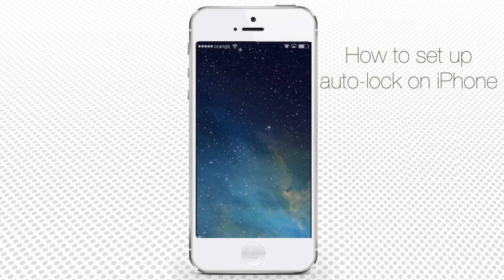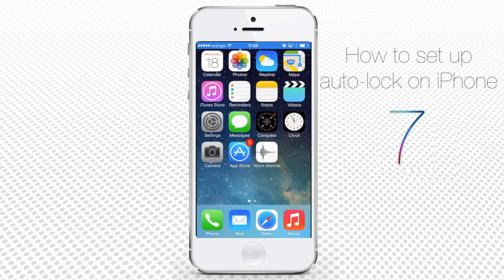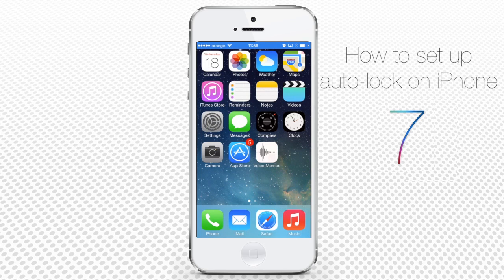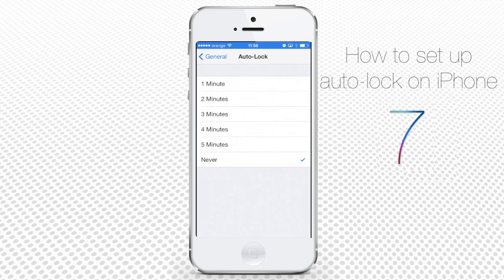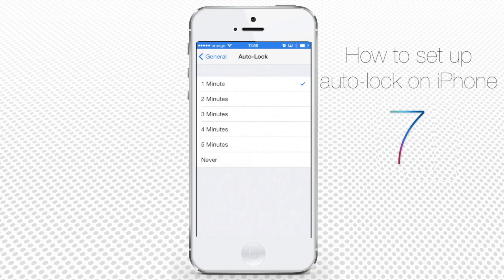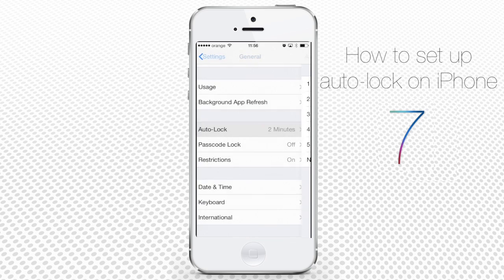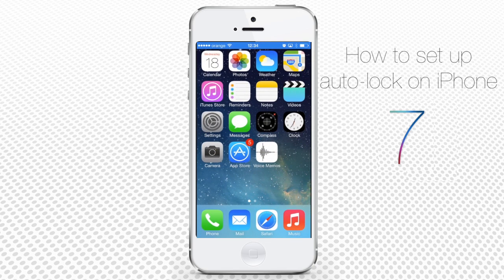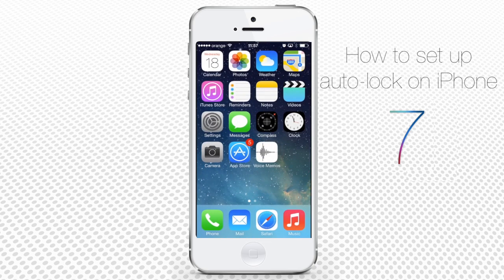How to Set Auto Lock on iPhone and iPad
In this tutorial you will learn how to set Auto-Lock on iPhone.

Imagine yourself partying hard, while suddenly, on its own, your phone starts to call your boss. Or, better, imagine your phone starting to send strange encrypted message to your mother in law at 3 AM? Our favorite is when your photo camera switches on and starts to make the pictures of your bag insights: wallet, condoms or God knows what else...

Could such things happen to you? Yes, if your phone does not have the Auto-Lock feature enabled! When this feature is on, your iPhone switches to the lock screen after certain time of inactivity thus saving your battery and protecting the phone from accidental touch.

Here's how to avoid such mishaps and enable the Auto-Lock on your iPhone.

Step 1. Tap "Settings" app from your home screen. Tap "General" and scroll down to find the "Auto-Lock" feature. Tap it to access Auto-Lock menu.

Step 2. To enable Auto-Lock, we should choose one of presets with "minutes". If we need to be careful with our battery, we can tap to choose "1 Minute". Thus, when we use our iPhone actively and touch its screen at least once per minute, Auto-Lock will be off, but, when we put it in a pocket, lock screen will be on in a minute.

If you need your screen to stay active for 3-5 minutes before touching it again, let's say, you're using your iPhone as a timer while doing your home exercise, you can set it to "4 Minutes" or "5 Minutes".

Our favorite setting is somewhere in between:). Let's say, "2 Minutes".

Step 3.  After you're done with setting Auto-Lock, simply tap "General", then "Settings" and the Home button to return to your home screen.

Step 4.  After two minutes of inactivity, the screen switches off. Press the Home button and slide the screen to return to operating mode.

Step 5.  There are times when you need your iPhone screen to stay on for more that 5 minutes. For instance, when you're watching a film on iPhone's screen. To avoid "blackouts", you might want to temporary switch Auto-Lock off. Simply access Auto-Lock feature through the "General" app again and set it to Neverland.

Result:  Great! Now you know how to enable and disable Auto-Lock and when to do it!